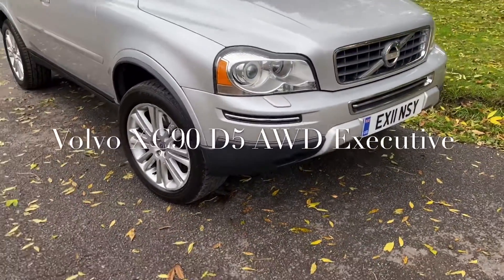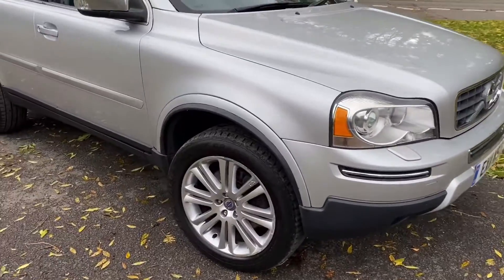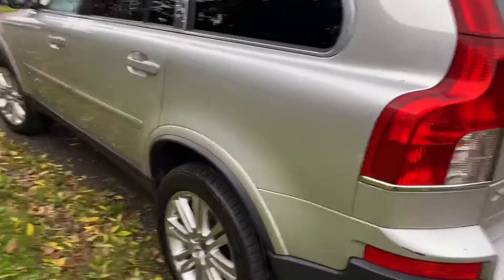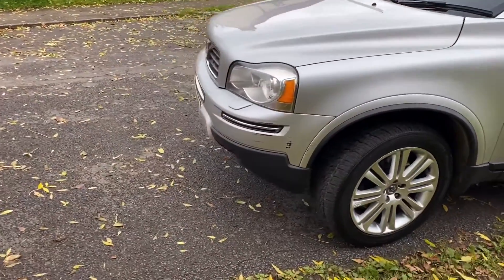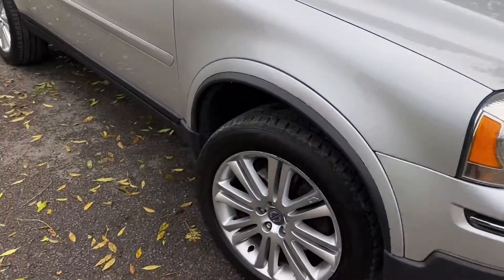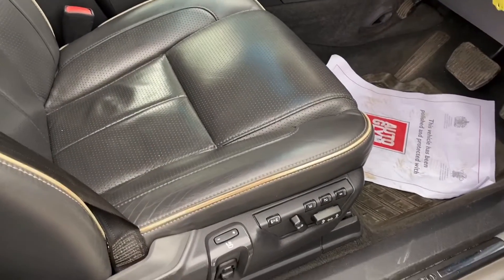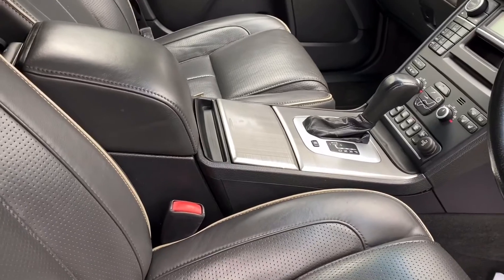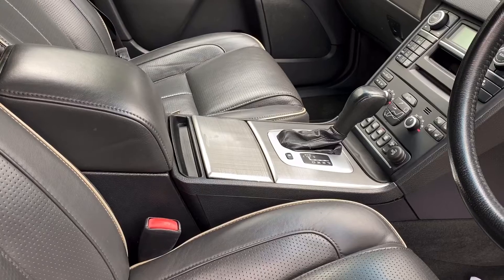19 October 2021